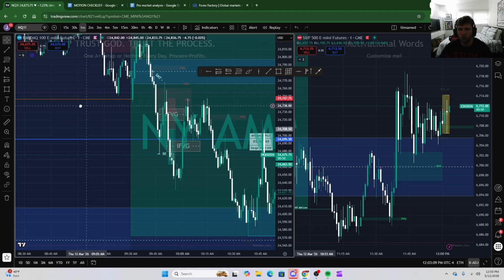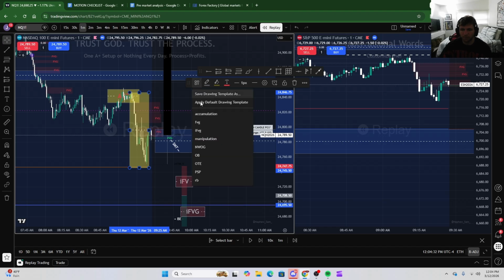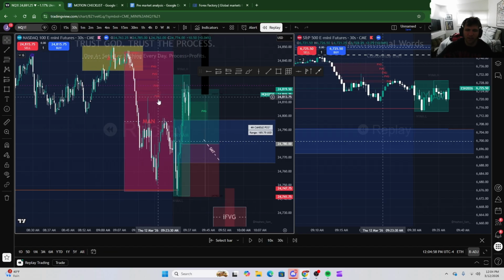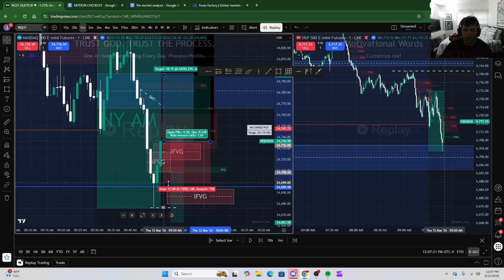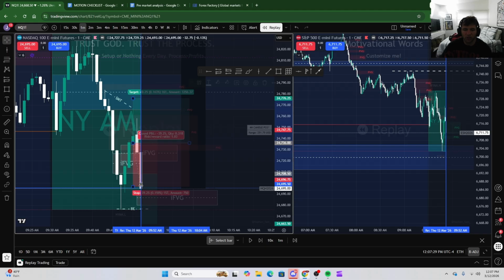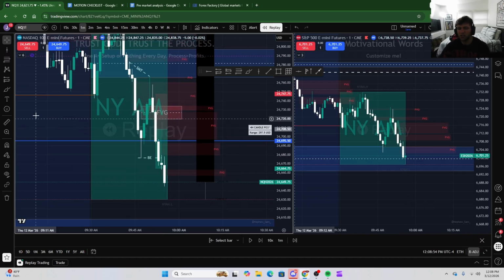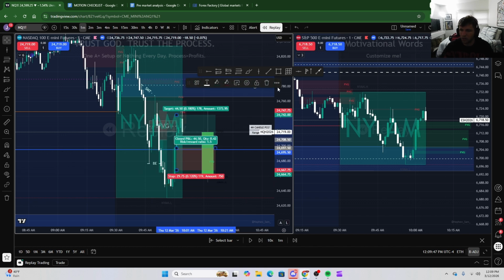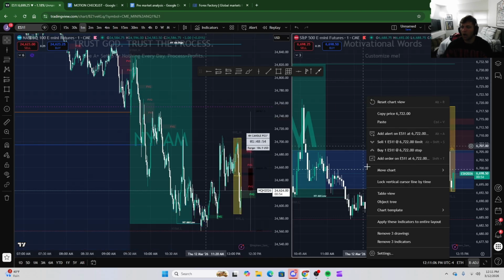How I Made $23K Today Trading NQ (Max Allocation on Topstep Achieved)